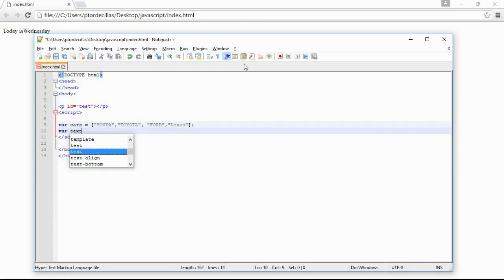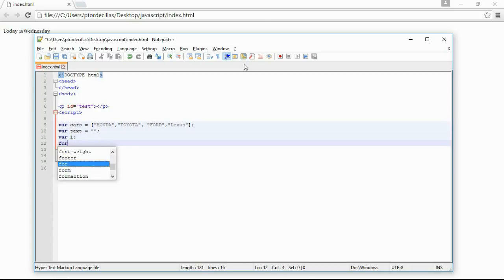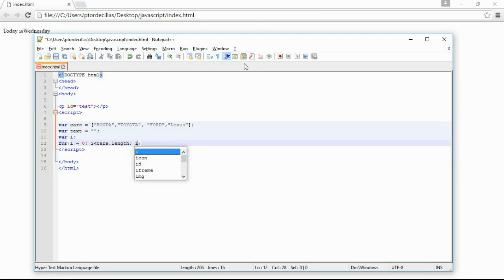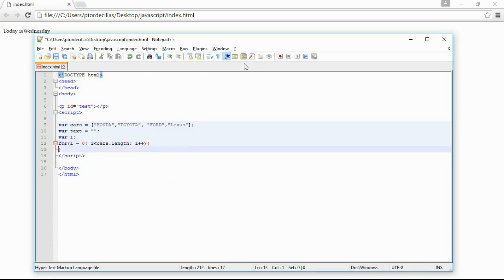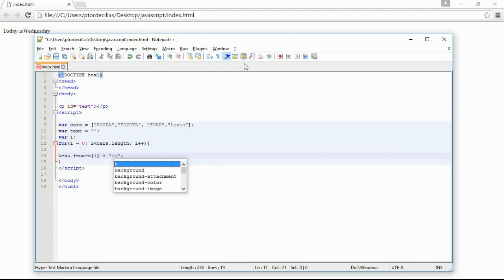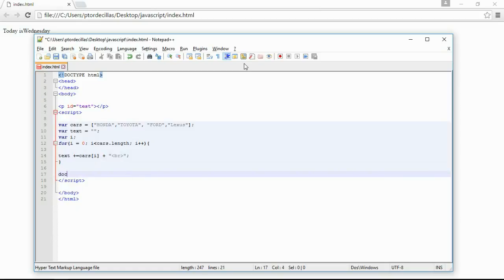For Loop,All About Javascript